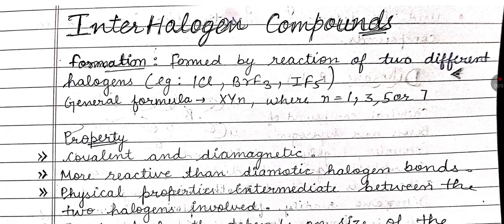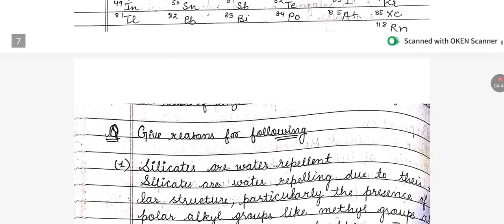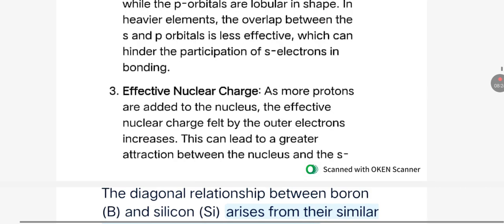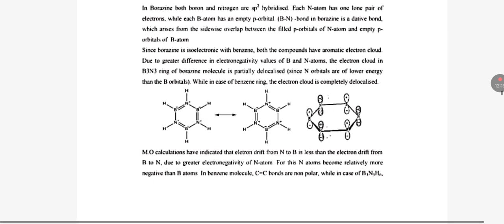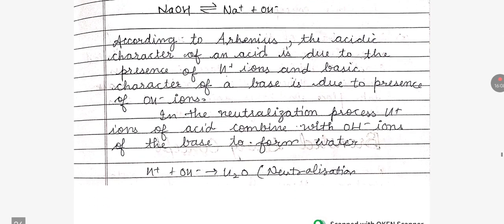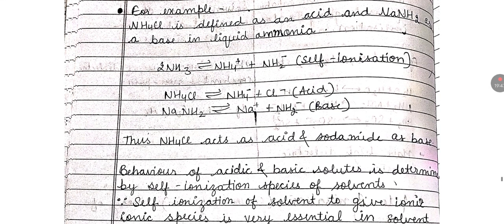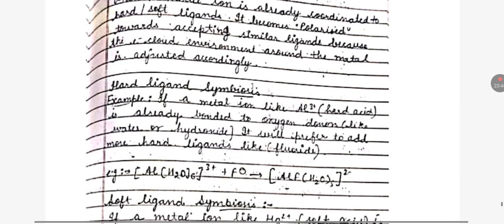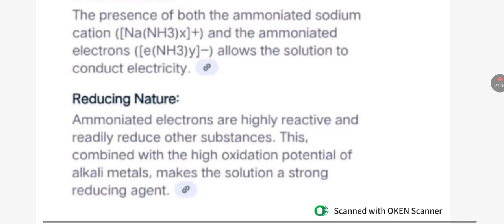Assignment presentation inorganic chemistry